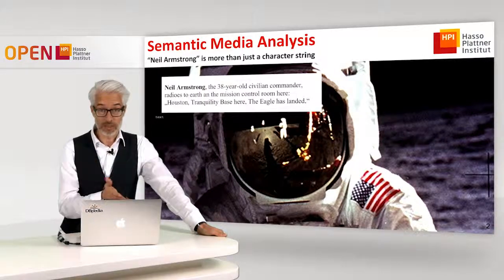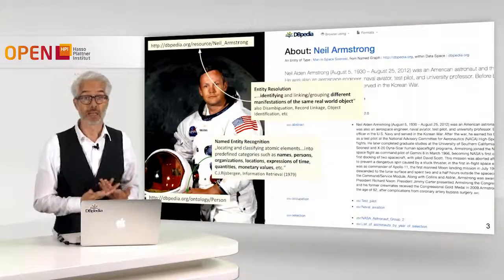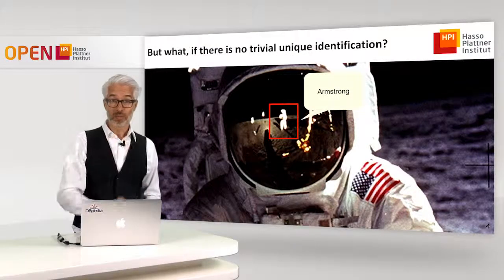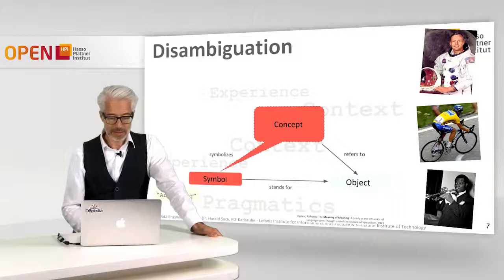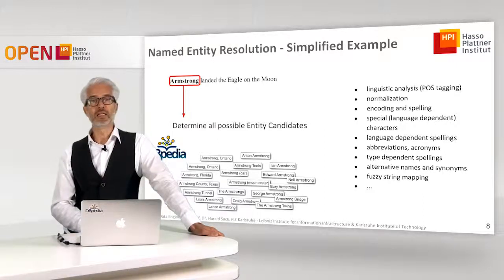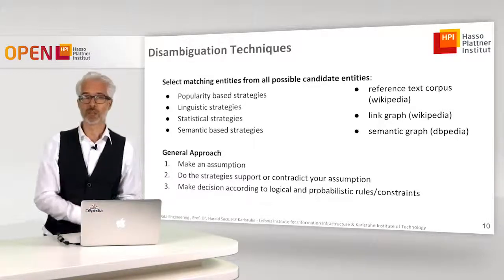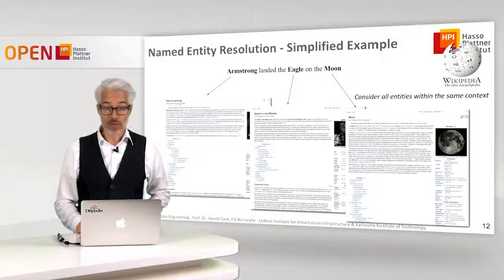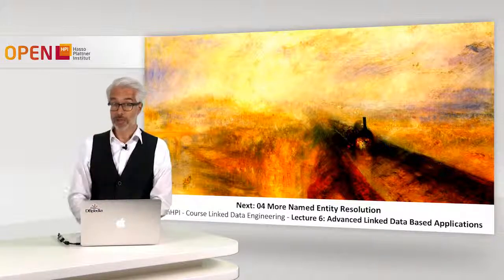6.3 Named Entity Resolution